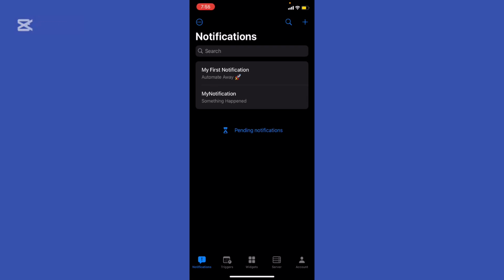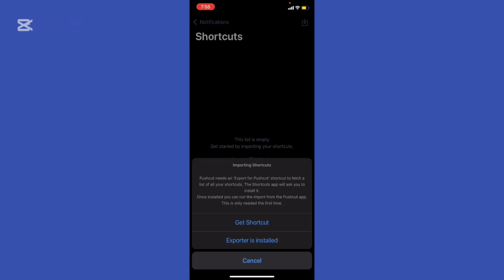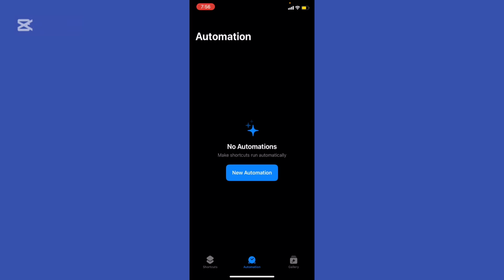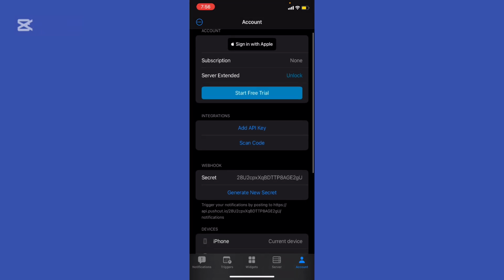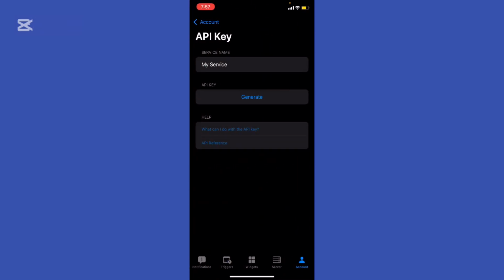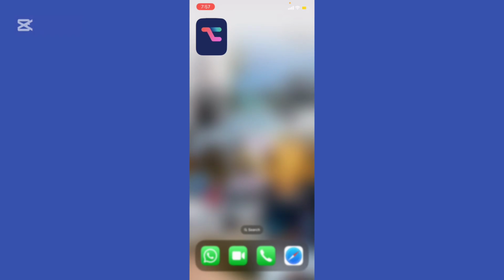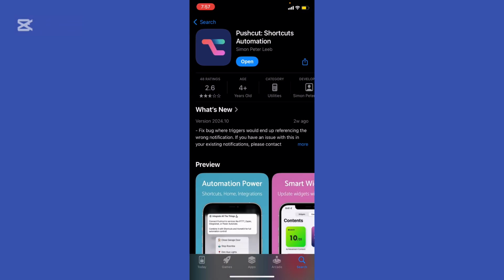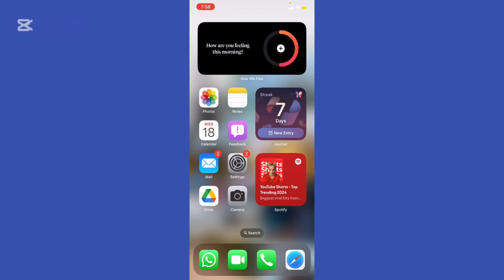How to fix pushcut automation errors (2024)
How to fix pushcut automation errors

Learn how to fix pushcut automation errors in this tutorial. Don't let technical issues hold you back - follow our step-by-step guide!

Are you tired of dealing with pesky automation errors in Pushcut? Look no further! In this video, we'll show you how to fix those frustrating errors and get your automations running smoothly again. From troubleshooting common issues to implementing advanced solutions, we've got you covered. So, sit back, relax, and let's get started on fixing those Pushcut automation errors once and for all!